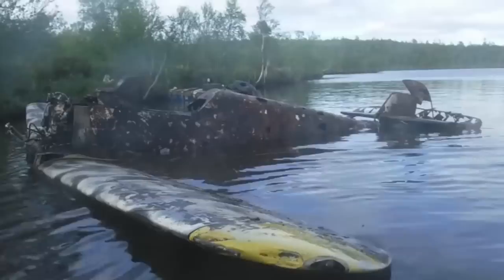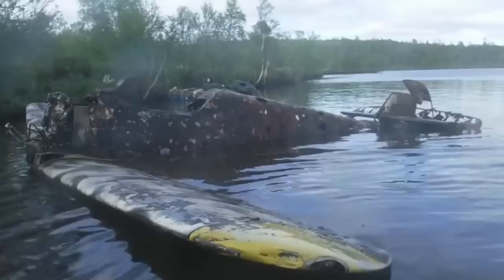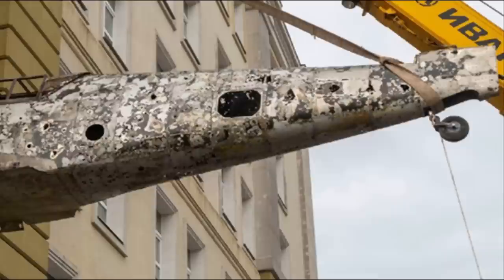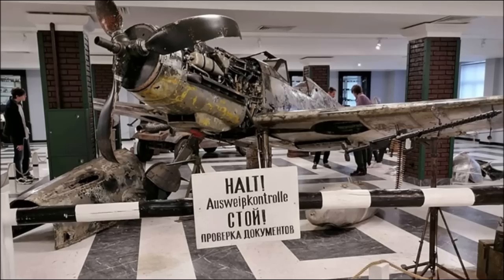Messerschmitt Bf 109 from the lake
The rise of the WWII plane
WWII METAL DETECTING / Relic hunting WW2 / Excavation WWII / Metal detector / METAL DETECTING WW2/ ww2 / metal detecting / ww2 metal detecting
With the development of search movement and expeditions
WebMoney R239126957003